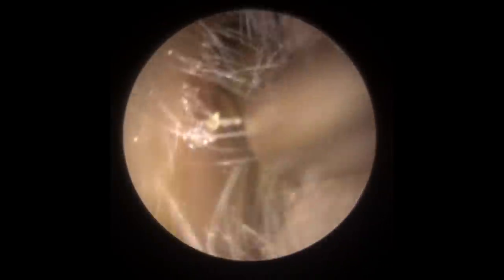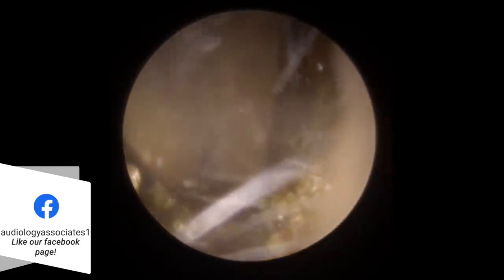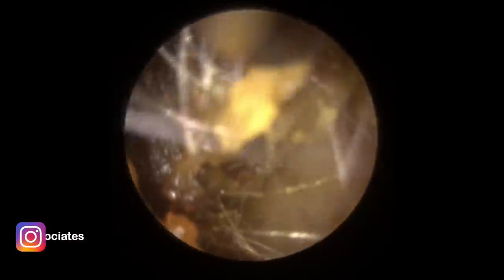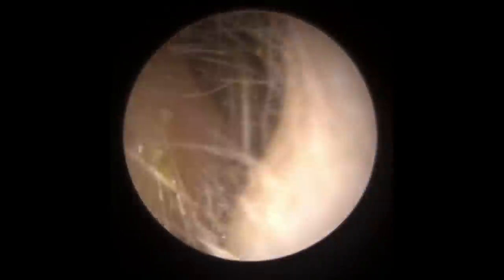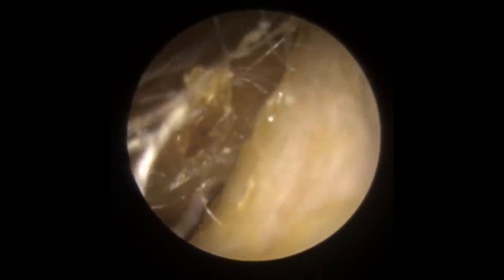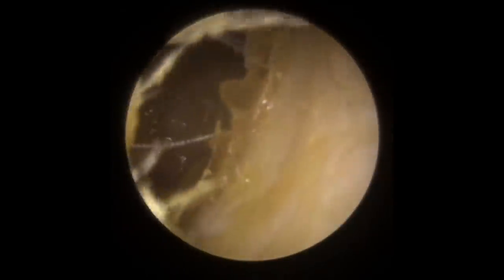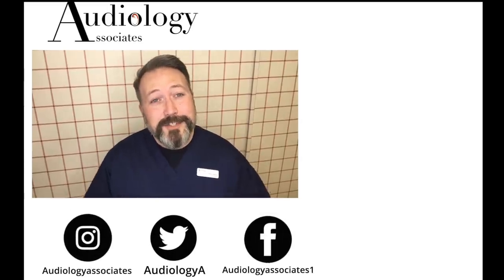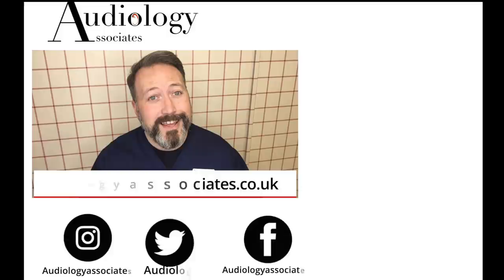DIFFICULT EAR WAX REMOVAL FROM NERVOUS PATIENT - EP 260